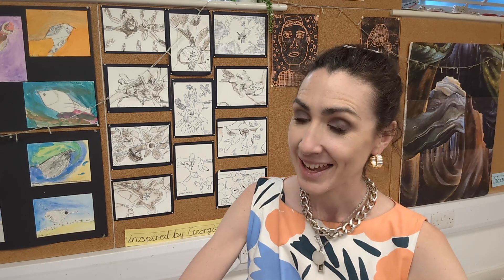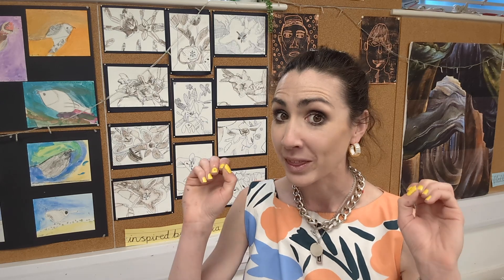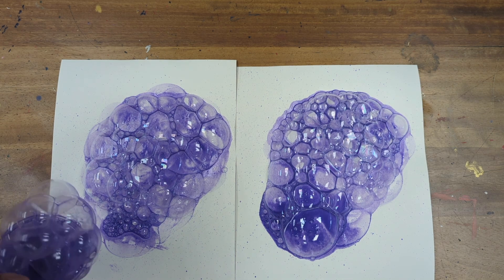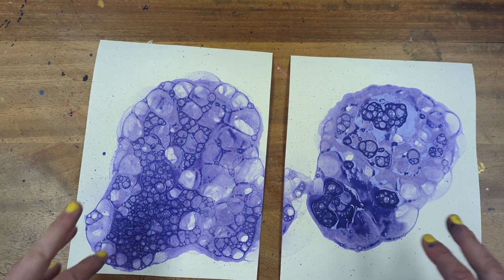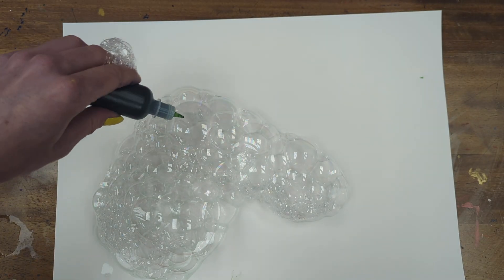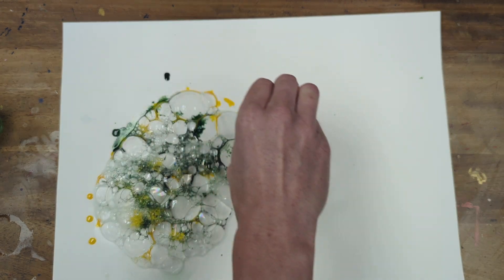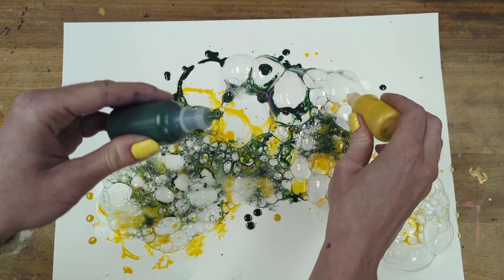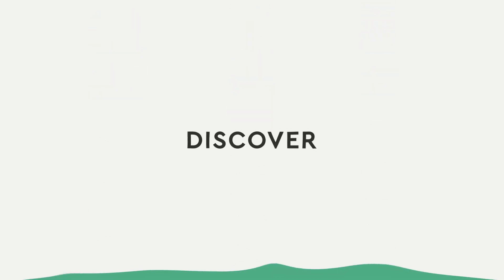Bubble Printing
Bubble printing is a fun and easy way to make beautiful art using bubbles! Observe the colourful effects of your choices as you try out this creative experiment, and be wowed by the results!

Method:

First, you need a teaspoon of washing up liquid, a teaspoon of water, and a teaspoon of acrylic paint. Mix them all together in a small bowl.

Next, take a straw and blow into the mixture to make lots and lots of bubbles.

When the bubbles rise up, either gently press a piece of thick paper or card onto them, or allow the bubbles to naturally flow upwards from the cup onto the paper.
When the bubbles pop, they leave behind pretty, colourful prints on the paper!

Benefits:
This inclusive and accessible activity is not just fun, but also very helpful for learning, particularly with younger children. Best of all, it requires minimal resources! When you mix different colours of paint together with your child, you can see how they blend together in very pleasing, tactile ways to make new colours. This helps your child to learn about colours, observing how primary colours blend to form secondary colours, enhancing their understanding of colour relationships.

Through bubble printing, you get to be creative and see what happens when you mix different amounts of paint, water, and washing up liquid. It’s like being a scientist and artist at the same time! Each time you blow bubbles and capture them on paper, you create a unique piece of art that no one else can make quite the same.

There is no doubt: experimenting and trying new things can lead to beautiful and surprising results. So, grab your supplies and start bubble printing to make your own colourful, bubbly masterpieces!